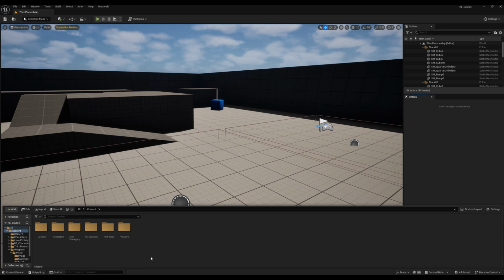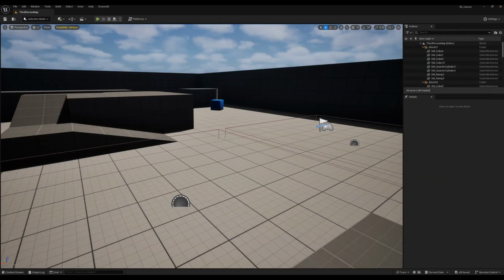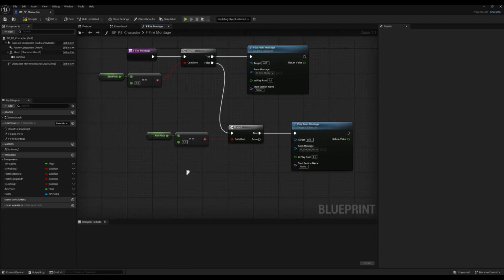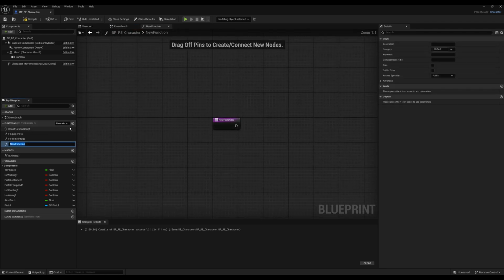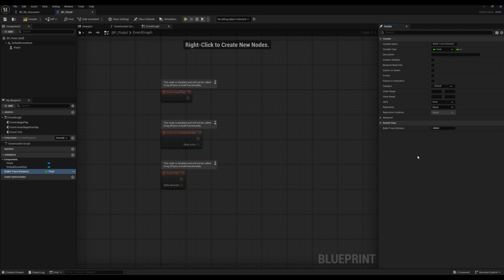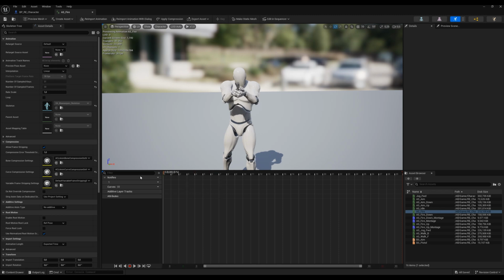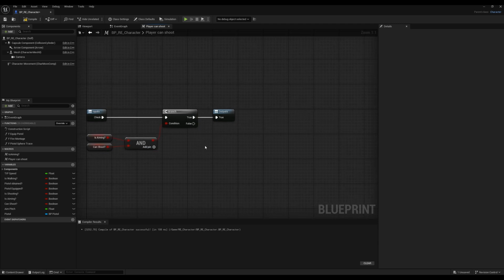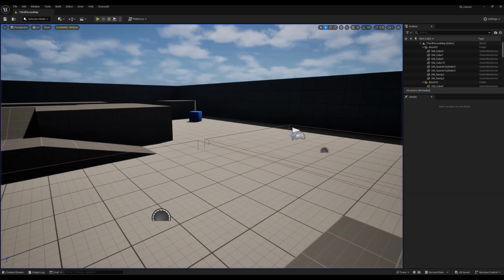Playstation 1 Resident Evil in UE5 - Shooting Pistol with LineTrace (Lesson #4)